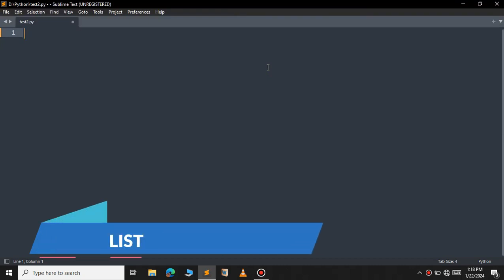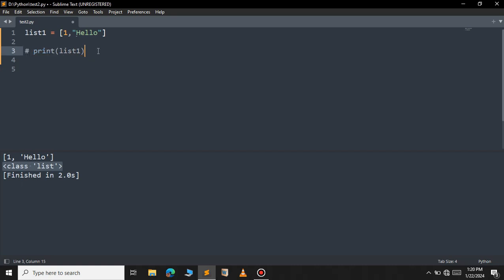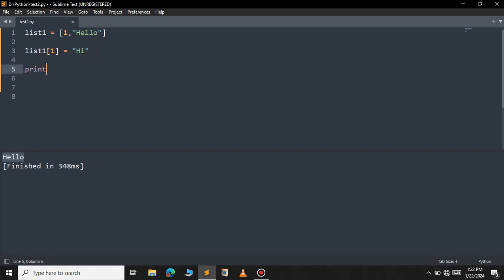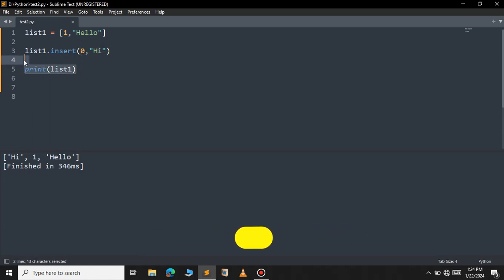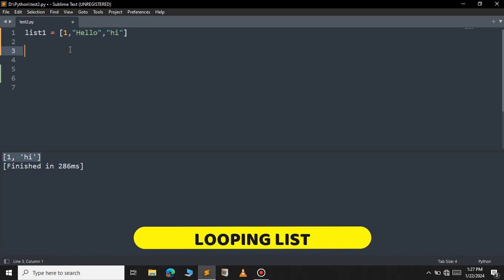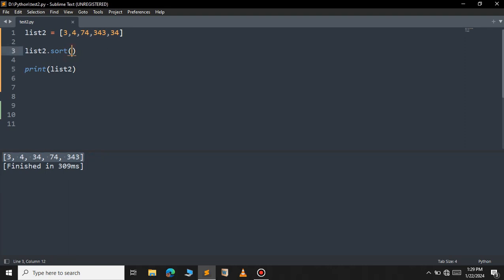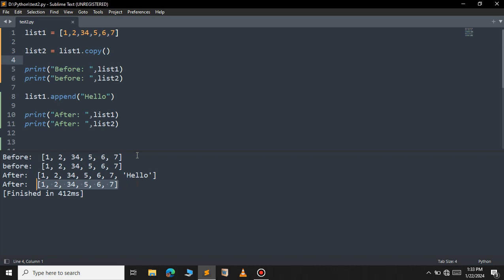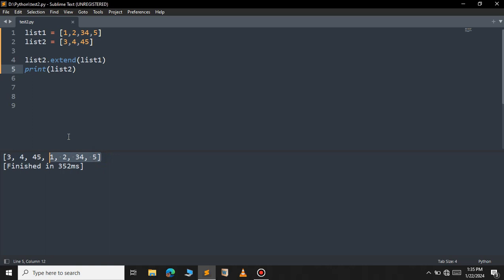How to Use Lists in Python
In this video we will discuss :
* how to access list elements
* how to add new elements to list
* how to remove elements from the list
* Loop throught the list
* Sorting list in ascending or descending order
* Copy list
* Join list